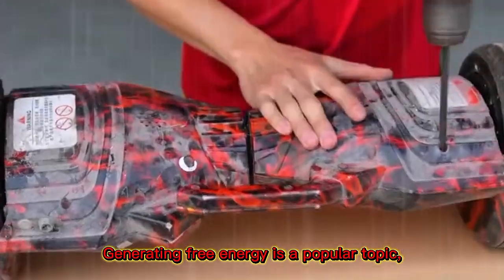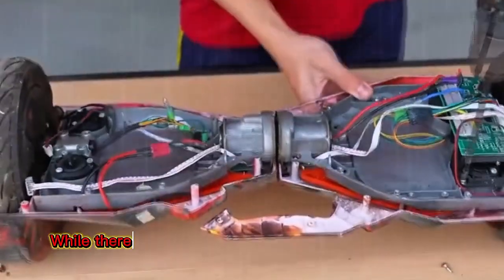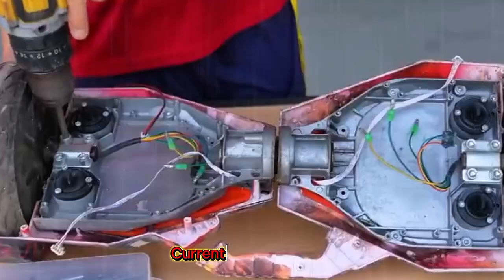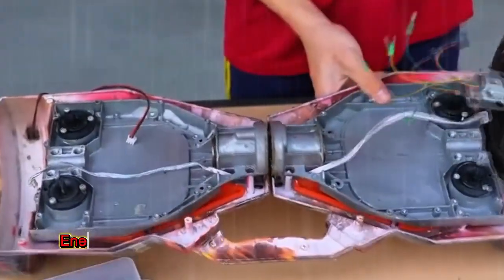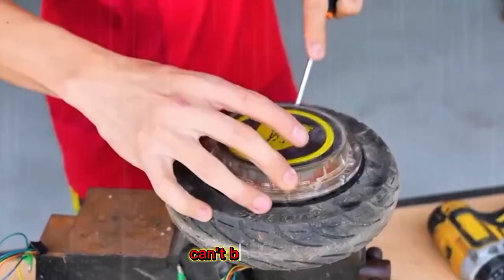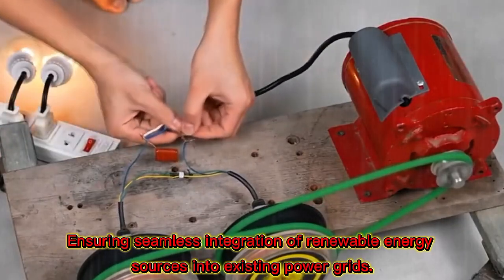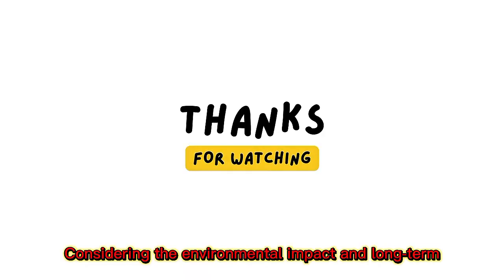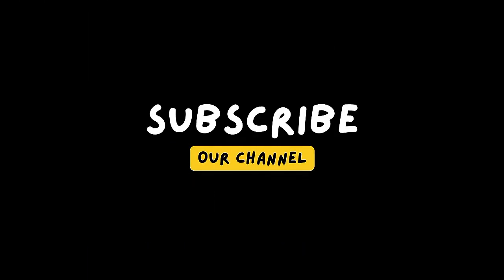Free energy generator to bike engine #2026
free energy generator to motor bike tire 🛞 how to generate free energy with to 2 motor #2026